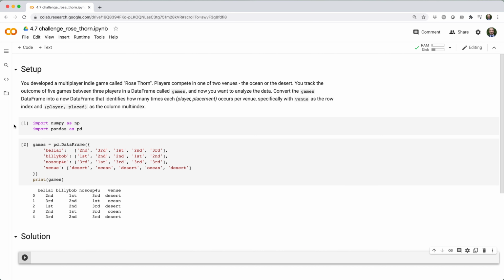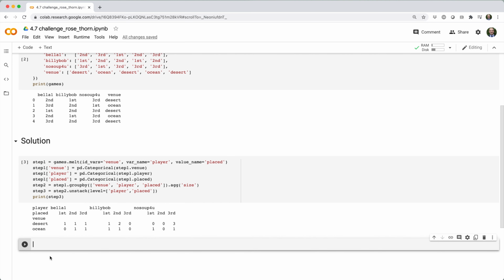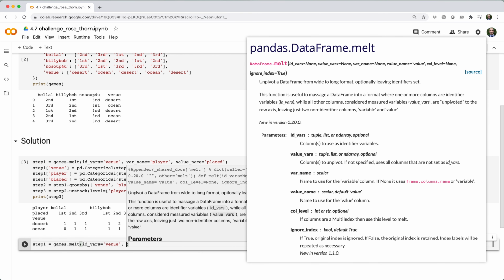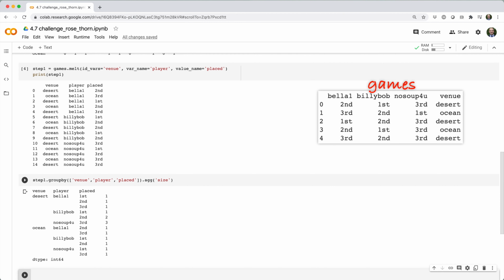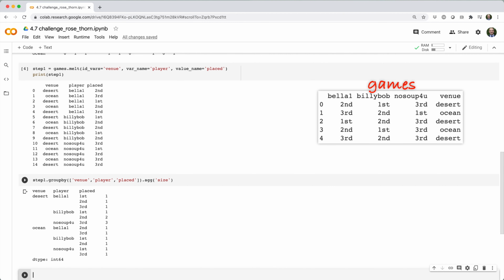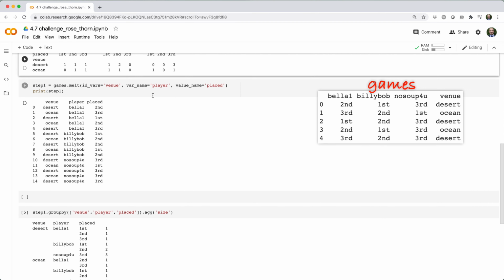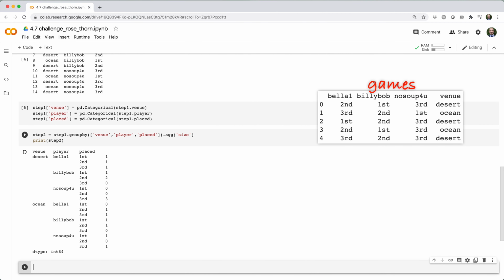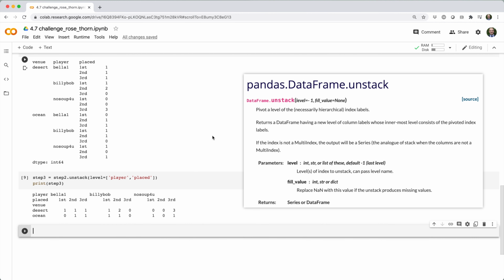Python Pandas For Your Grandpa - 4.7 Challenge: Rose Thorn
You developed a multi-player indie game called “Rose Thorn”. Players compete in one of two venues - the ocean or the desert. You track the outcome of five games between three players in a DataFrame called games, and now you want to analyze the data. Convert the games DataFrame into a new DataFrame that identifies how many times each (player, placement) occurs per venue, specifically with venue as the row index and (player, placed) as the column MultiIndex.

0:00 - intro / setup
0:33 - solution

--- Song
Esperanza X by Azteca X